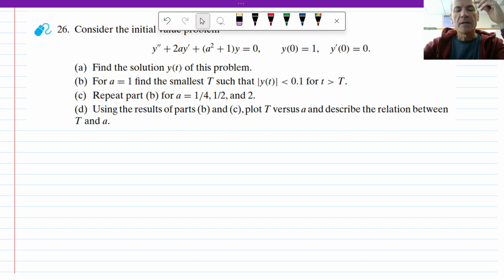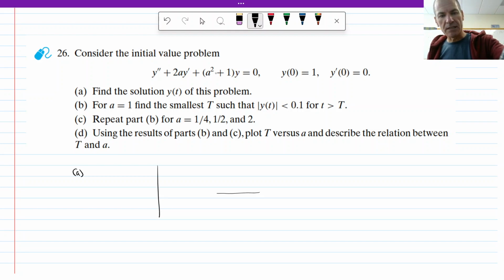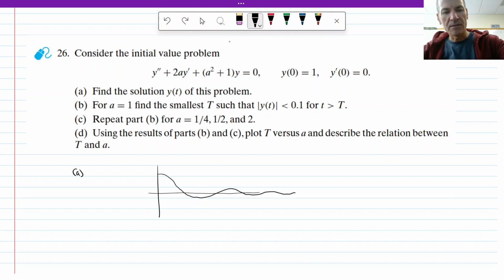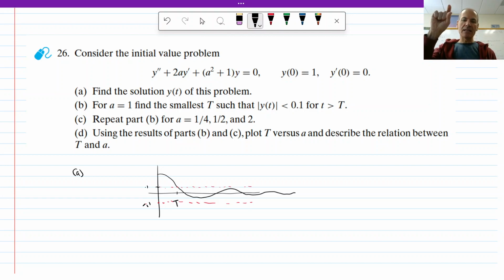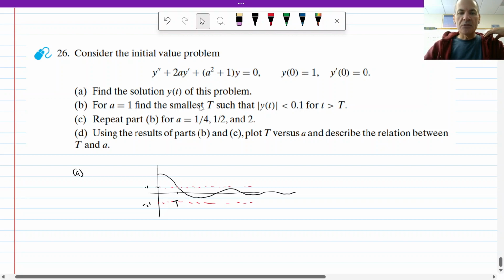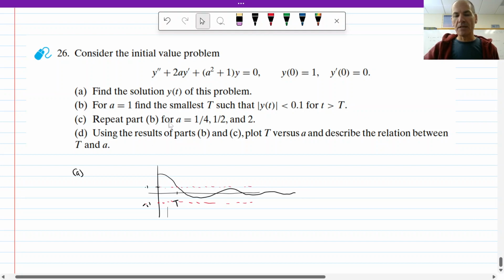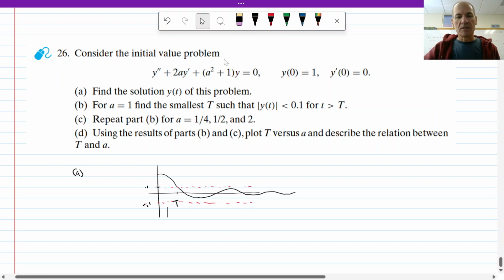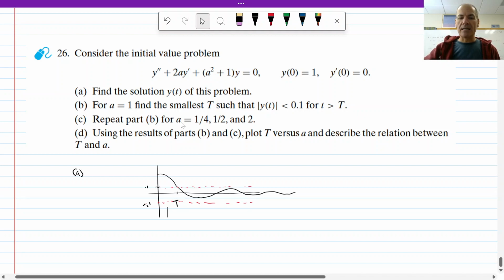Exercise 3.3.26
An overview of how to approach this exercise. Exercise 3.3.26, Boyce and Diprima 9th ed.